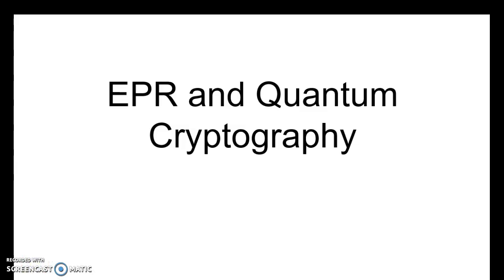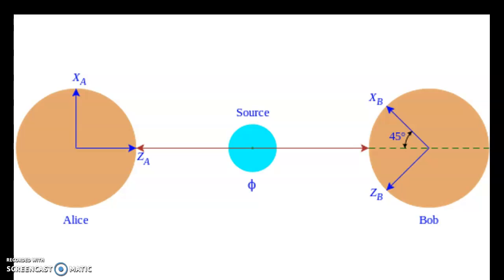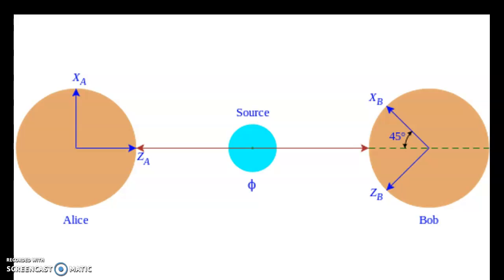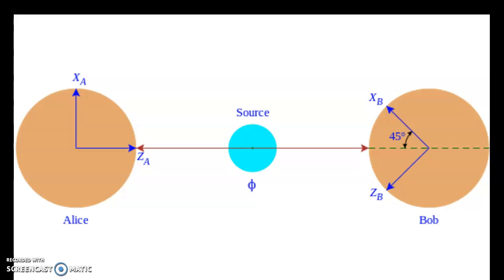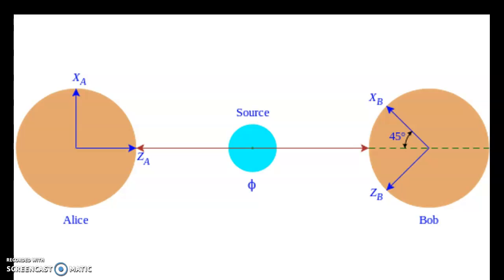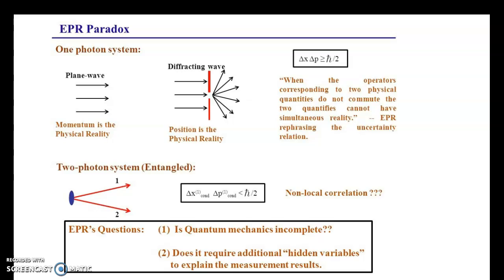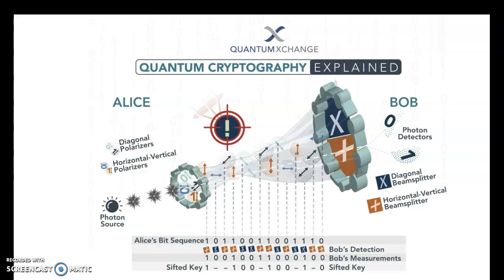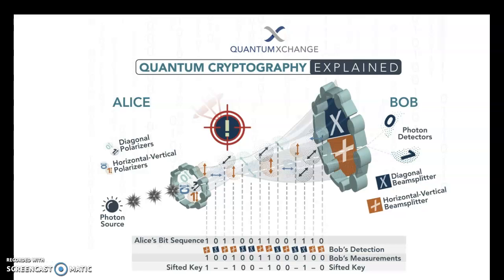EPR Paradox and Quantum Cryptography